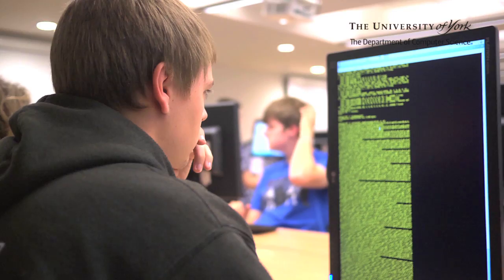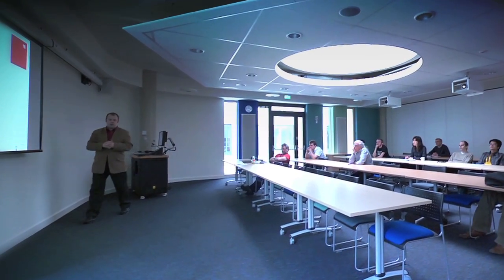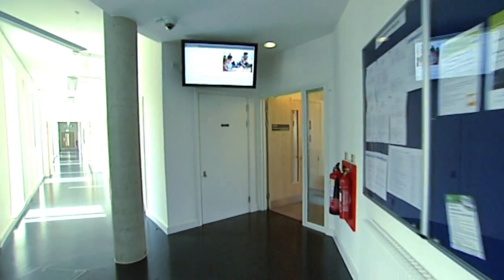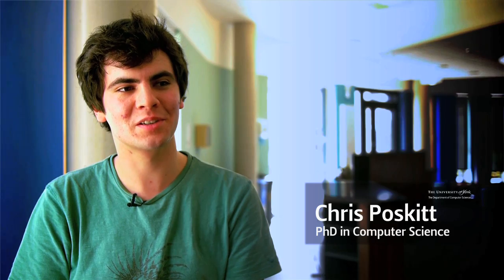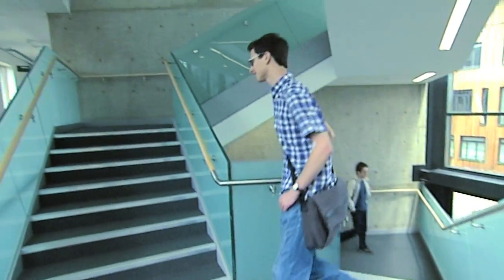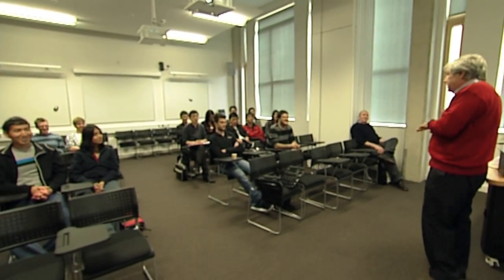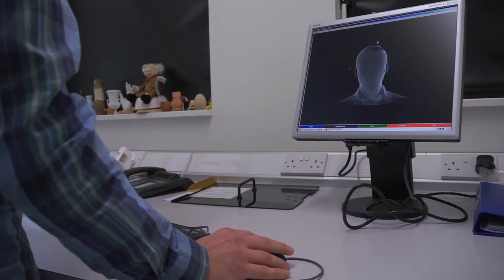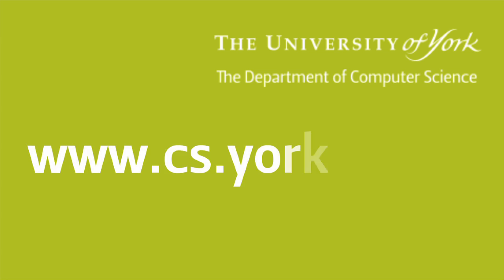Computer Science at York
Check out what it's like to study Computer Science at the University of York with a tour round the purpose-built accommodation on Campus East.